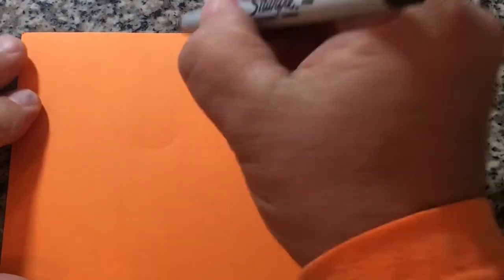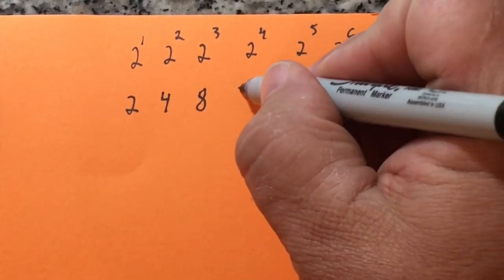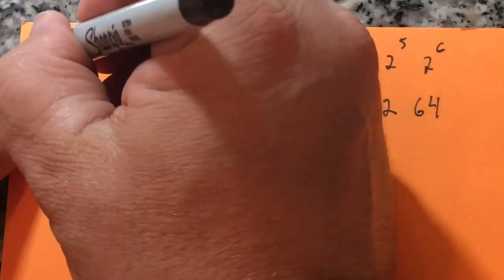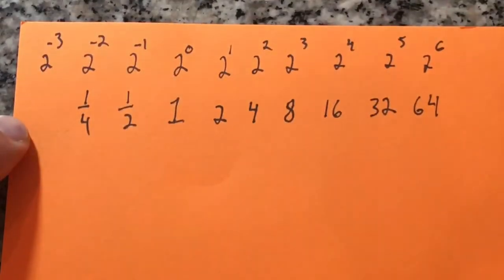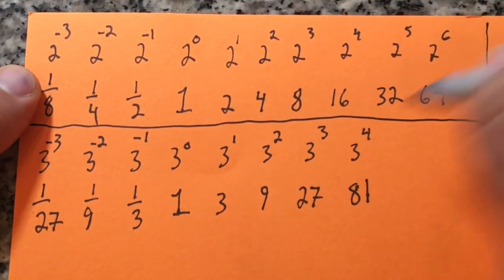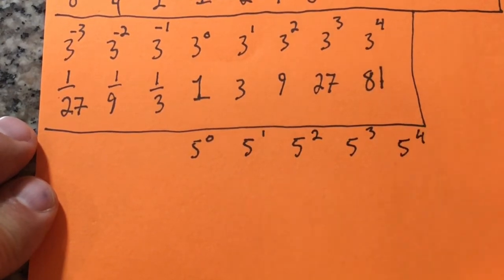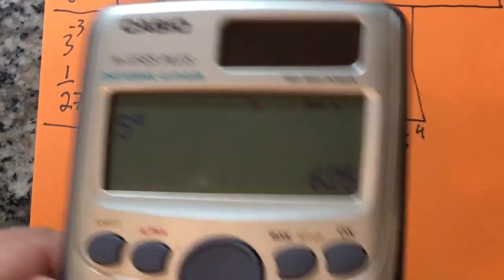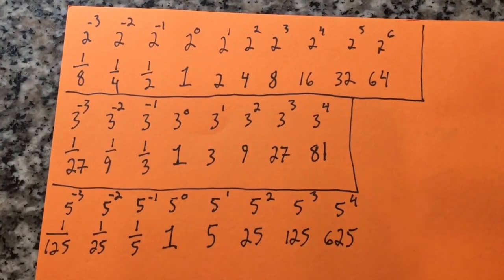Powers of 2 3 5 warmup